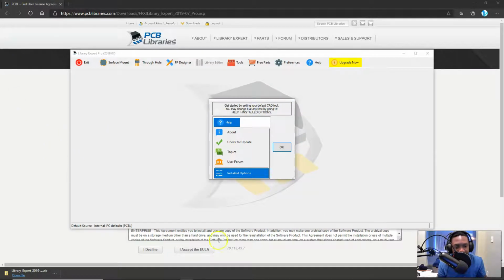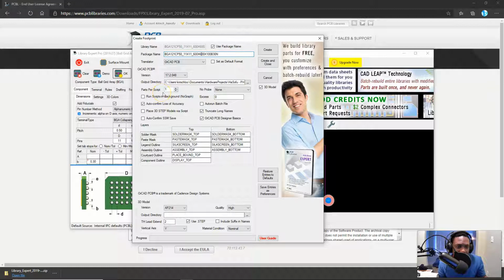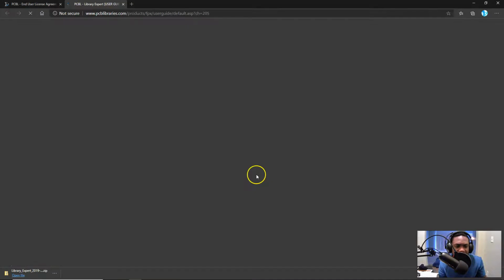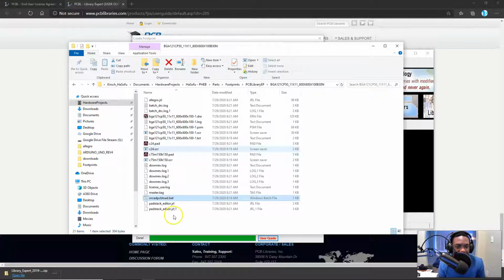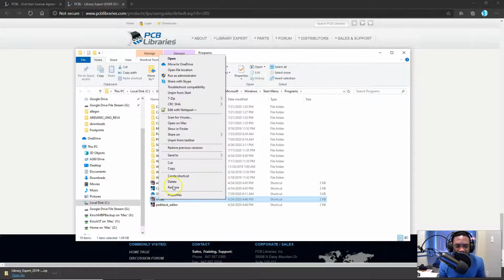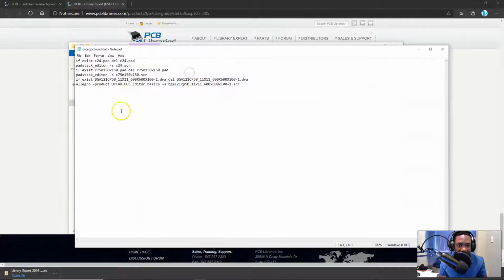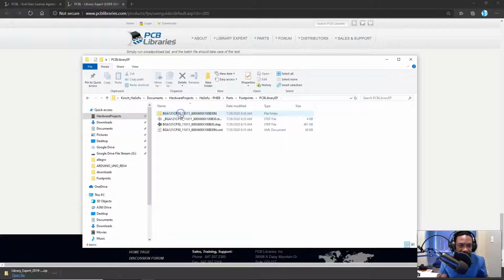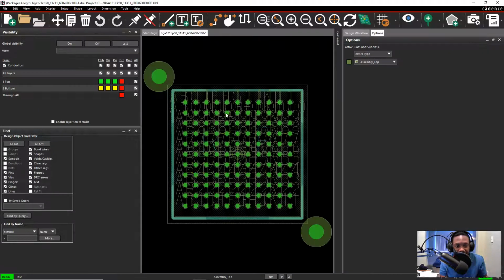OrCAD Tutorial: Crafting IPC-Compliant PCB Footprints with PCB Library Expert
In this OrCAD tutorial, we walk you through the process of creating IPC-compliant PCB footprints using PCB Library Expert. Watch our step-by-step demonstration to learn how to design high-quality footprints that meet industry standards with ease. Elevate your PCB design skills and ensure your components fit flawlessly. Dive into this informative session now!